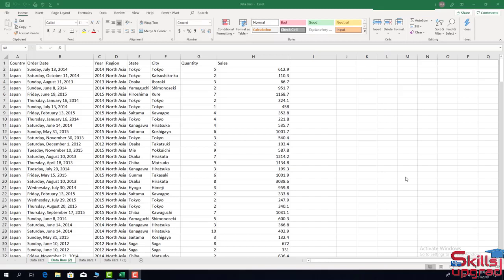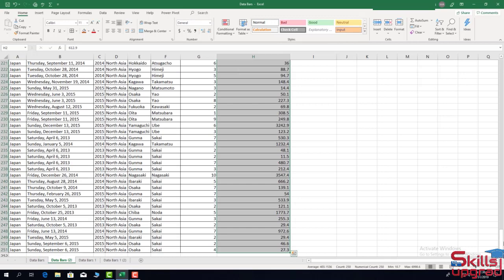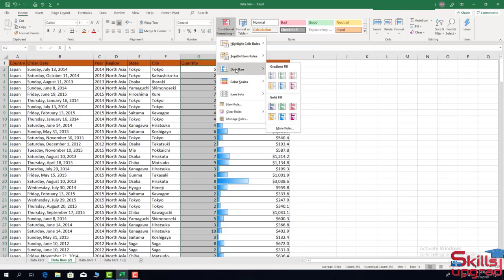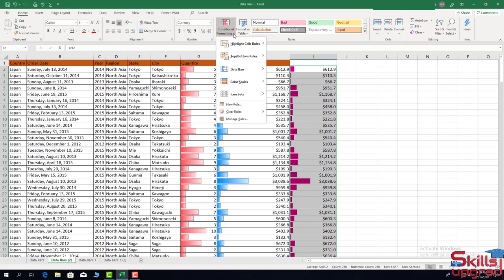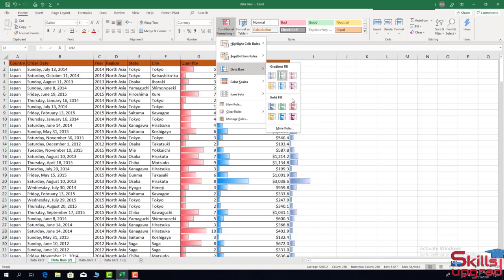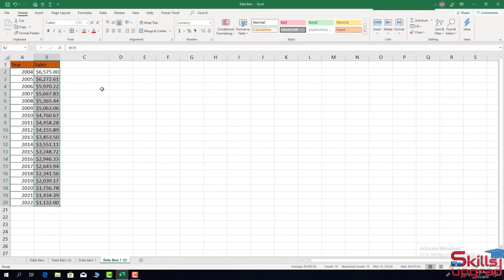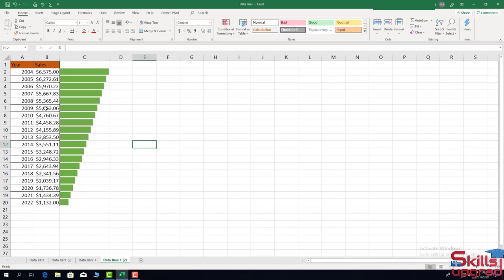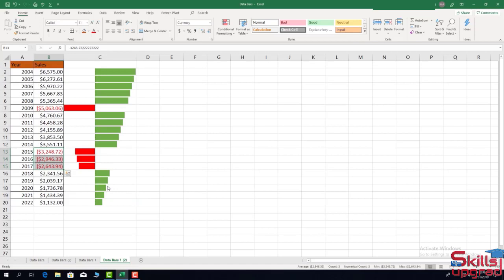MS Excel Beginners To Advanced Course | Data Bars | MS Excel Basics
1-      Introduction to Excel
2-      Formatting a Worksheet
3-      Saving and Printing a Workbook
4-      Calculations With Basic Formulas
5-      Calculations Excel Functions
6-      Project Calculations with Operators and Functions
7-      IF and VLOOKUP Functions
8-      Date and Time Functions in an Excel
9-      Logical Functions in an Excel
10-    Lookup and Reference Functions in an Excel
11-    Text Functions in an Excel
12-    Math and Trigonometry Functions in an Excel
13-    Statistical Functions in an Excel
14-    Engineering Functions in an Excel
15-    Information Functions in an Excel
16-    Database Functions in an Excel
17-    Financial Functions: Borrow Money to Bank
18-    Financial Functions: Invest Money in the Bank Saving Account
19-    Financial Functions: Build Future Income Statement of Company
20-    Financial Functions: Calculate Depreciation of an Asset of Company
21-    Financial Functions: Invest Money in Company
22-    Basic Financial Examples(Learn Use of Operators +,-,/,*)
23-    Adding Column and Pie Charts in an Excel worksheet
24-    Adding Line and Combination Charts in an Excel
25-    MS Excel Spark lines (Line, Column, Win or Loss) and Data Bars
26-    MS Excel Waterfall Chart, Funnel Chart and Map Chart
27-    MS Excel People Graph, Sunburst Chart, Tree map and Bubble Charts
28-    MS Excel Stocks and Geography, Progress Chart
29-    MS Excel Analyzing Sales Data in Pivot Tables and Pivot Charts
30-    Creating Excel Tables, PivotTables and Pivot Charts
31-    Data Validation and Inserting Comments
32-    Analyzing Data in the MS Excel Table
33-    Analyzing Data with MS Excel PivotTables
34-    Analyzing Data with Business Intelligence (Power Queries and Trendlines)
35-    Analyzing Data with Business Intelligence (Forecast Sheet)
36-    Analyzing Data with Business Intelligence (Power Pivot, Data Model & Power Map)
37-    Extracting Data from the Website(Power Query, Power Pivot, Pivot Table)
38-    Loading Website Data into Power Map(Power Query, Power Map)
39-    Extracting Data from the Website(Power Query, Pivot Table)
40-    Extracting Football Team Data from the Website(Power Query, Pivot Table)
41-    Analyzing Business Data by using What-If Analysis Tools(Goal Seek, Data Table)
42-    Analyzing Business Data by using What-If Analysis Tools(Scenario Manager)
43-    Analyzing Business Data with Solver
44-    Create and Publish Dashboard
45-    Dashboard Layout Design : Create Sales Dashboard
46-    Data Analysis in PivotTables (Creating Revenue Dashboard)
47-    Microsoft Power BI
48-    Bookmarks Pane and Selection Pane In MS Excel
49-    Editing and Visualizing Data In MS Excel
50-    Extracting Data from the Website In MS Excel
51-    Extracting Sales Data from the Website In MS Excel
52-    Microsoft Excel New Quick Measure(Calculations Without Dax)
53-    Microsoft Excel Custom Visuals
54-    Microsoft Excel VBAs And Macros